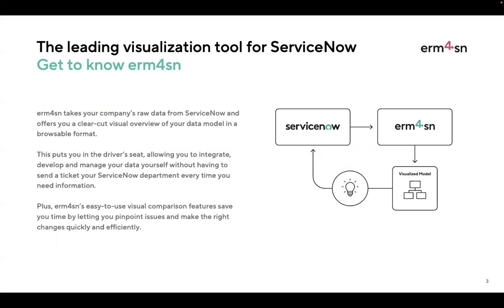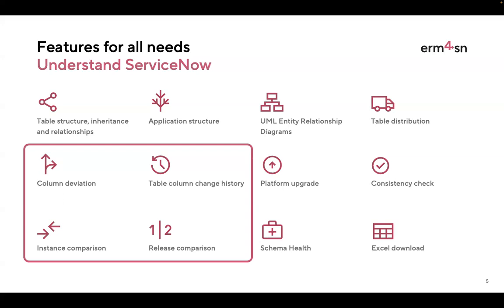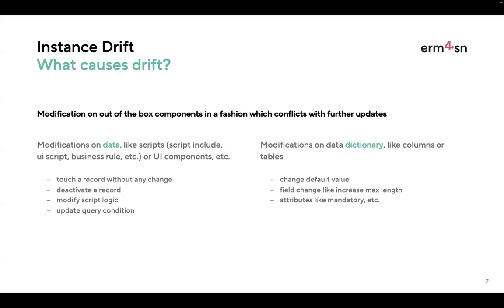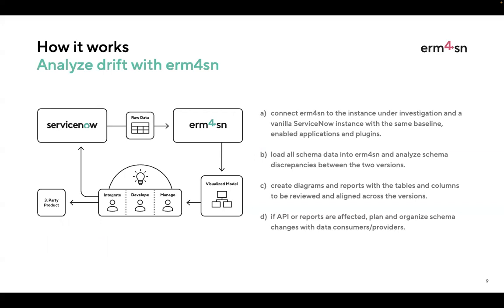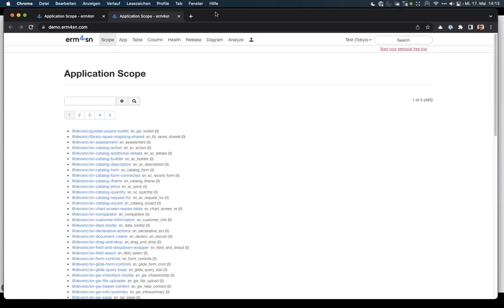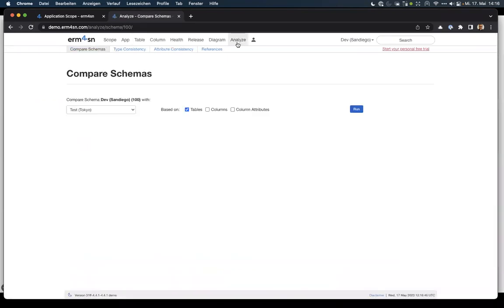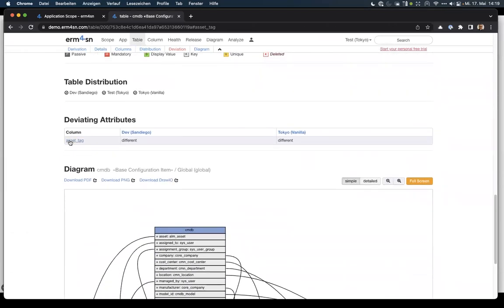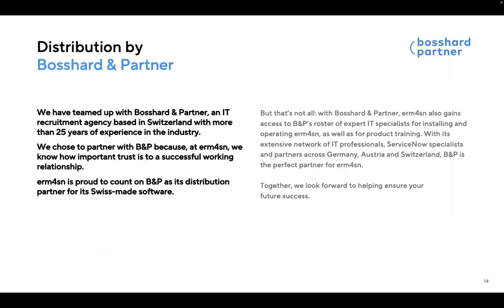17.Mai 2023 - Instance Drift on ServiceNow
Recording of Webinar on 17.Mai 2023 02:00 PM

When you stray from the perfect path - and how easy it is to get back on track with erm4sn.

Experience a real-life scenario in this 30-minute webinar.